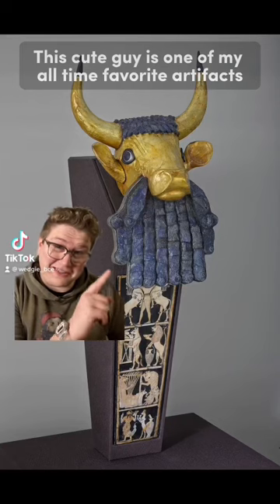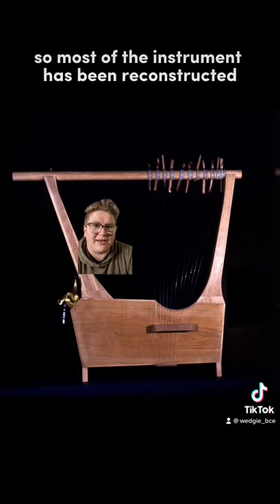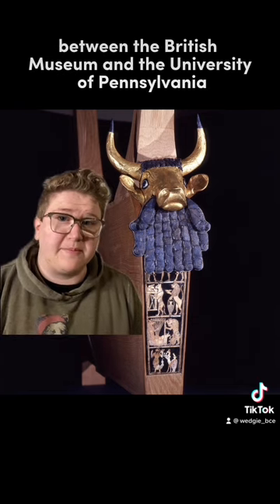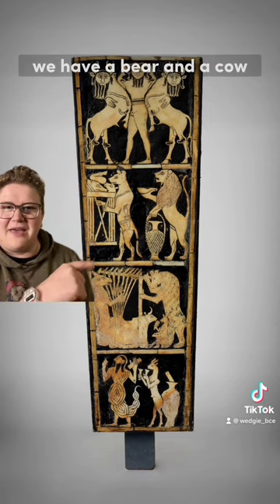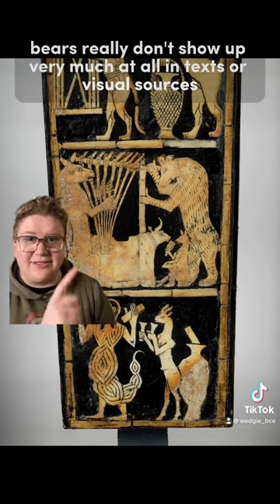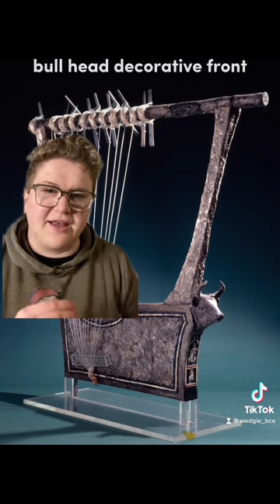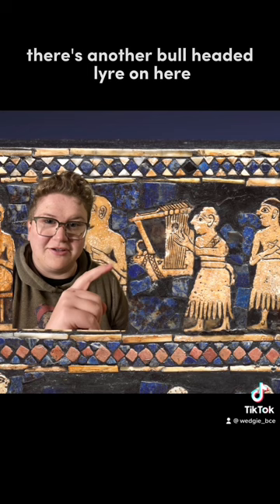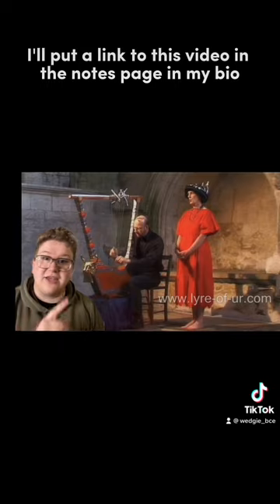Mesopotamian Artifact Spotlight 1: Bull Headed Lyre from Ur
Song of the Day: “Same Old Lie” by Jim James